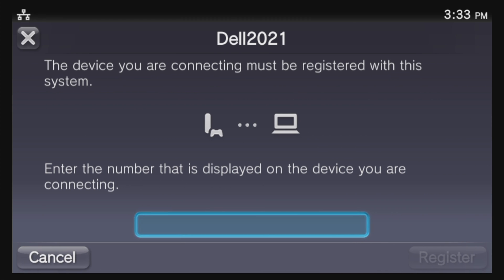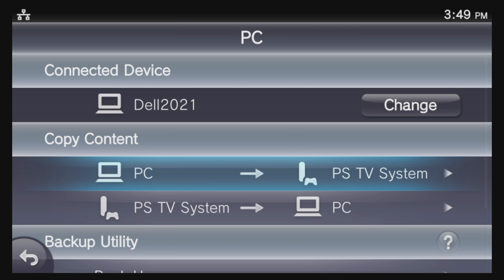PSTV Jailbreak CRAZY FAST Setup Guide 2022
It's CRAZY how fast you can mod your PlayStation TV. Learn how to go from stock firmware 3.73 to  full custom firmware with this PSTV jailbreak guide.

🌐 𝐋𝐈𝐍𝐊𝐒 🌐

🎮 𝐌𝐄𝐑𝐂𝐇 𝐘𝐎𝐔'𝐋𝐋 𝐋𝐎𝐕𝐄! 🎮

SD2Vita Adapter to use your microSD card with your PSTV
(Amazon link)

PSTV 8GB Memory Card
(Amazon link)

PSTV 16GB Memory Card
(Amazon link)

PSTV 32GB Memory Card
(Amazon link)

Replacement Battery For Your PS3/PSTV Controller
(Amazon link)

PS3 Controller For Your PSTV
(Amazon link)

PS3 Controller Charging Station
(Amazon link)

PS3 Controller Charging Cables For PSTV
(Amazon link)

⏱️ 𝐂𝐇𝐀𝐏𝐓𝐄𝐑𝐒 ⏱️

0:00 Getting Started
0:24 Get The Downloads
1:22 finalHE
3:40 Transfer Files To PSTV
4:35 h-encore and VitaShell
6:35 Downgrade OFW and Install CFW
7:43 Install HBB and iTLS
10:10 Settings, Settings
11:32 Next Steps

PSTV Jailbreak CRAZY FAST Setup Guide 2021